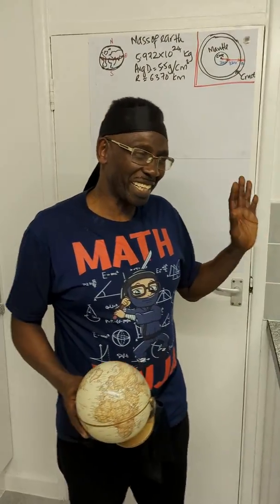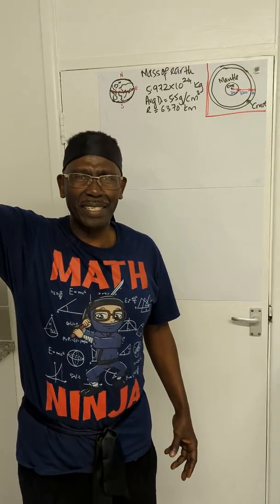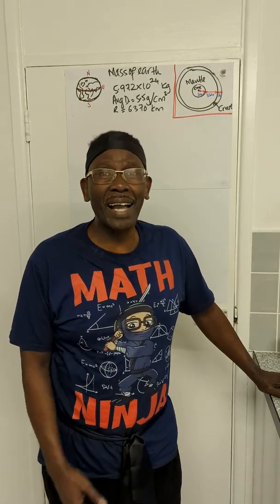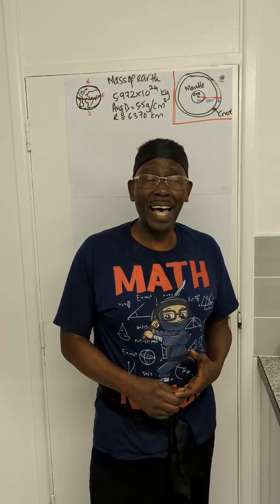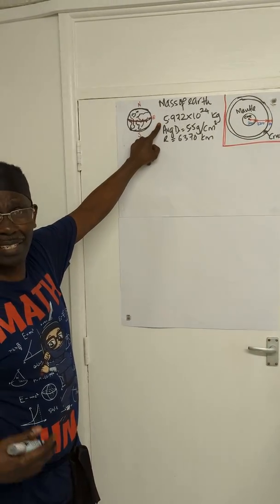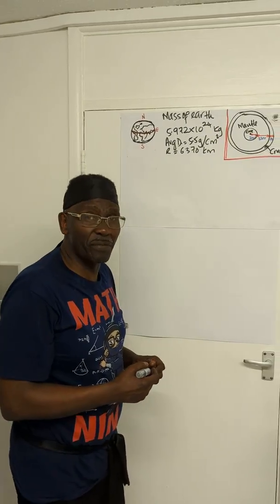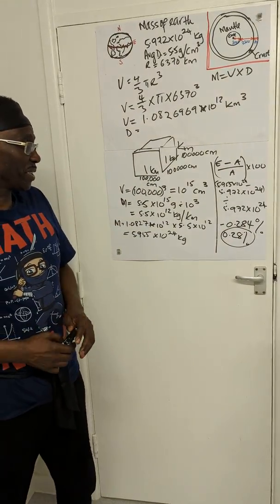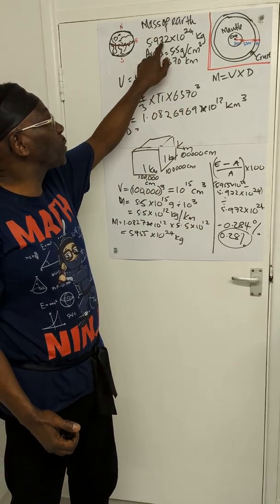WHY DID UNCLE KEN FIGHT AN ALIEN???👽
Today Uncle Ken is a Maths Ninja that fought an Alien and is here to calculate the Mass of the Earth.